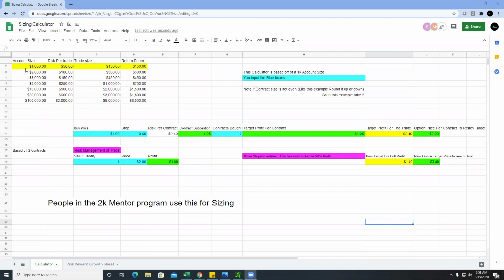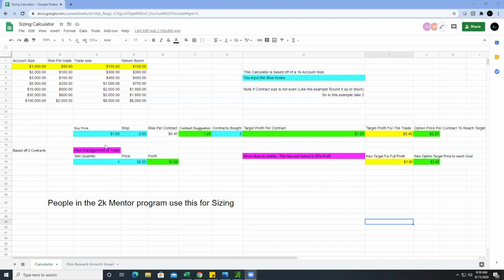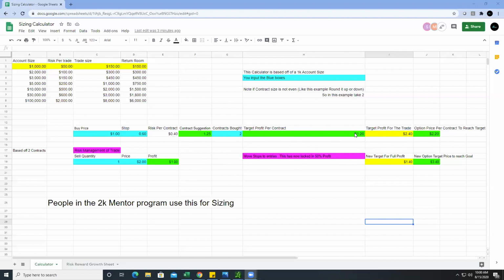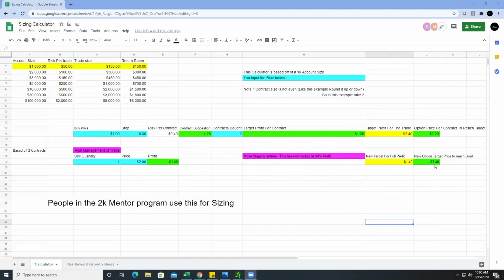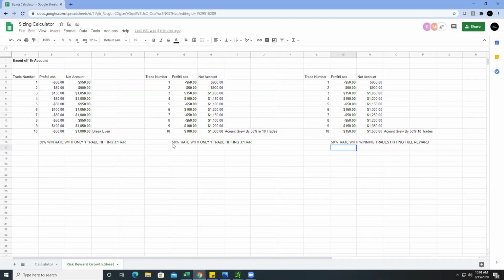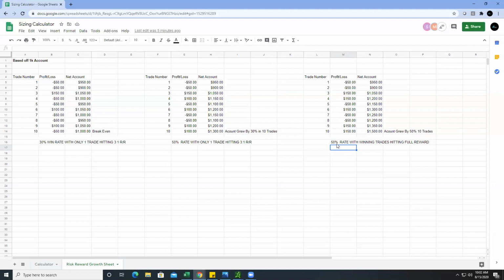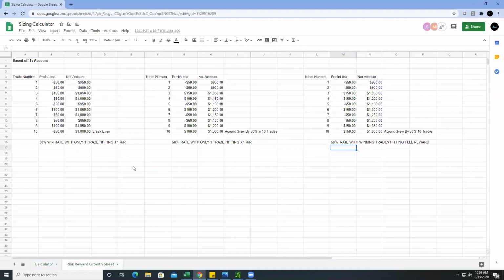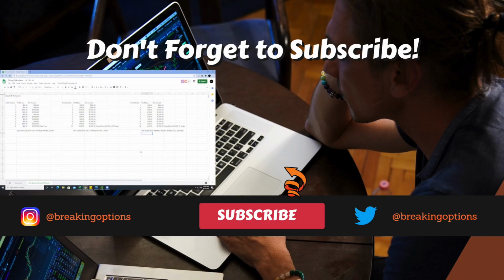Risk Reward and Sizing: The Most Important Part Of Trading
Promo:  FREE CLASSES FOR LIFE
with any Gold or Silver Membership
over 20 hours already recorded
Indicators included

$99 Special

► My live zoom trading room, daily trade alerts and premium courses